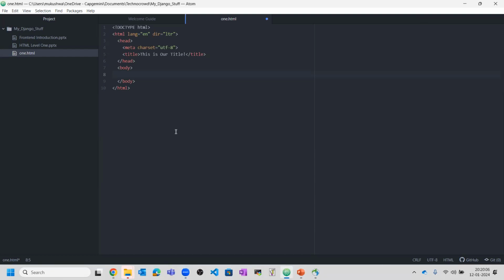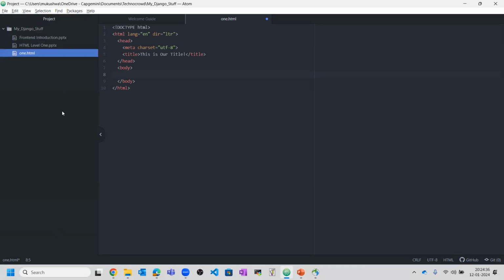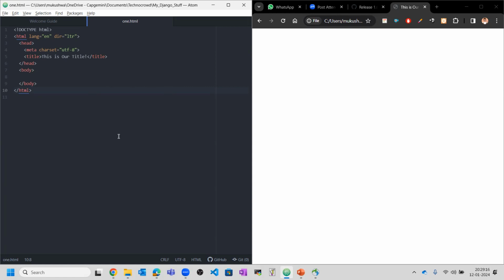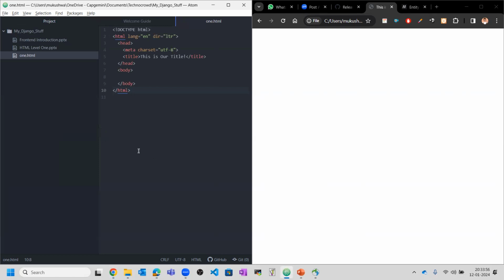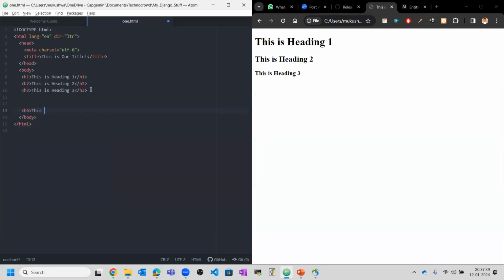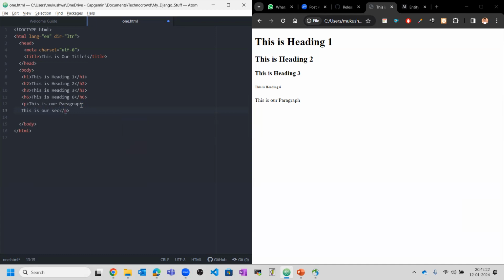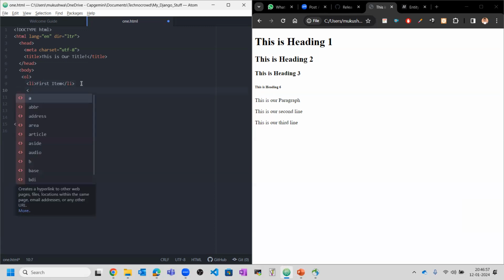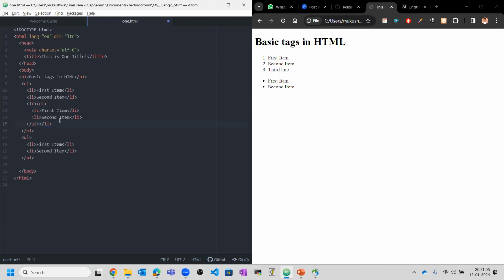Dive Deeper into HTML: Mastering Tags and Lists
This video is a part 2 of a series about creating an HTML page. In this part, the instructor covers basic tags such as heading tags, paragraph tags, ordered lists, and unordered lists. The instructor also shows how to save and open the HTML file in a browser to see the results.

Here are some key points from the video:

Heading tags: There are six heading tags, H1 to H6, which are used to create headings of different sizes.
Paragraph tags: The paragraph tag is used to create paragraphs of text.
Ordered lists: Ordered lists are numbered lists. The instructor creates an ordered list with three items: first item, second item, and third item.
Unordered lists: Unordered lists are bulleted lists. The instructor creates an unordered list with two items: first item and second item.
Nesting lists: You can nest lists inside of each other. The instructor creates an ordered list with an unordered list nested inside of it.